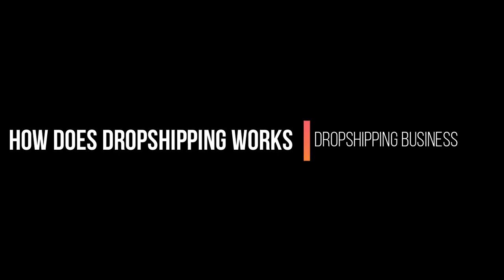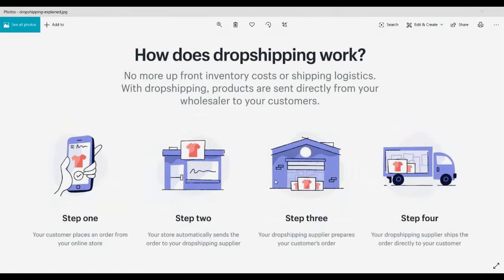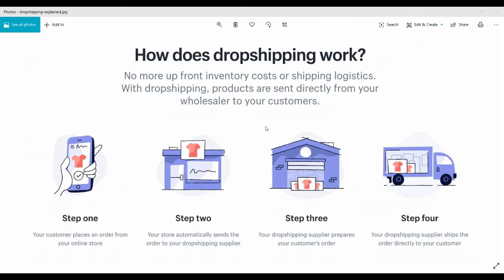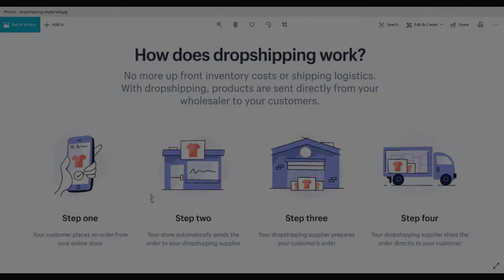How to Start Dropshipping Business in Canada | Dropshipping Business for Beginners in 2020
Step by Step Information about Dropshipping for beginners in 2020. What is Dropshipping . Nature of Dropshipping explained in this video. Dropshipping with shopify is the most common way in Canada. Dropshipping is a business which you can start with $0 Investment and shopify is a platform where you get a 14 day free trial to start and learn your business and once you know about the business you can run your business in paying just $29 Usd Per Month.